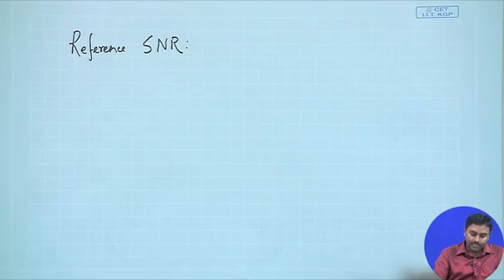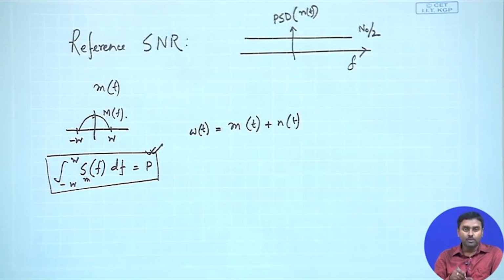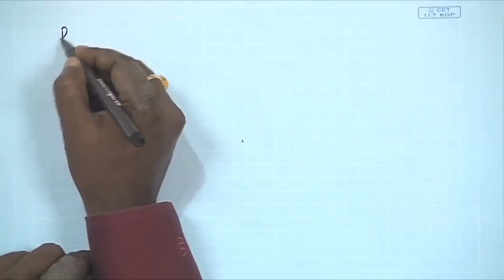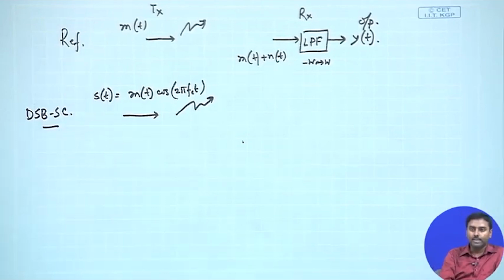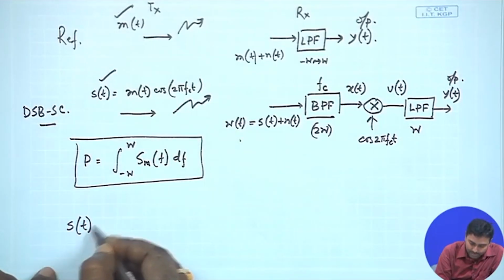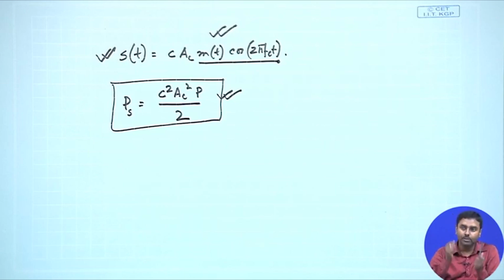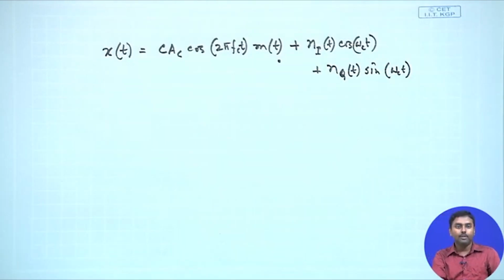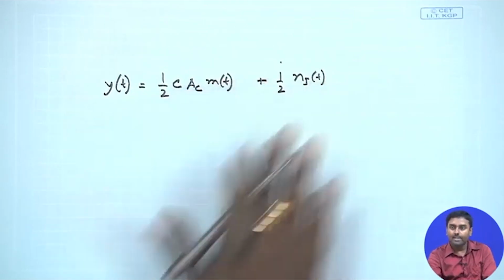Noise Analysis - DSB-SC